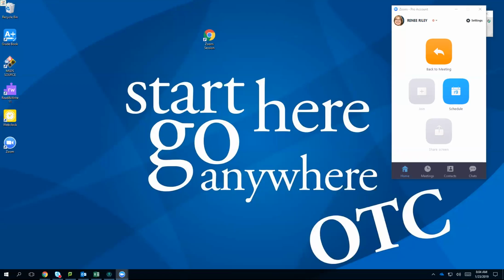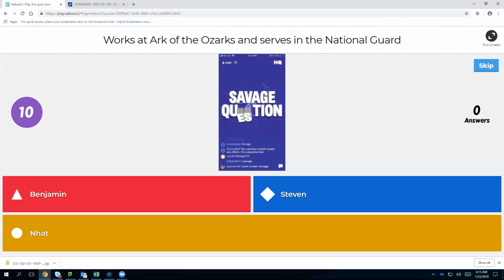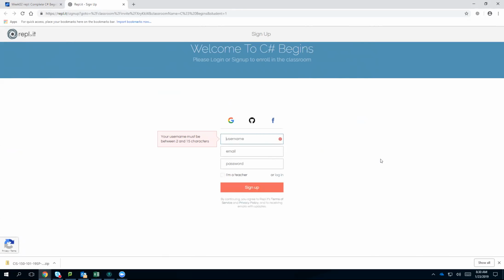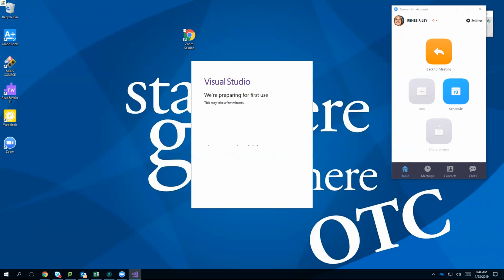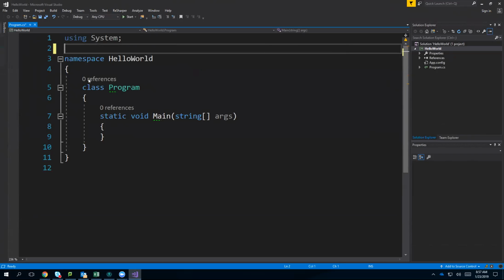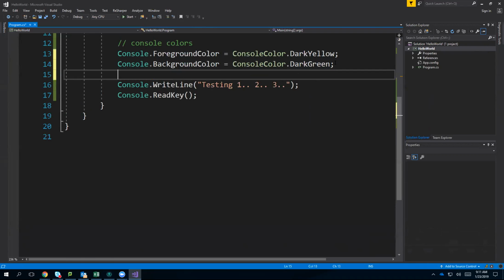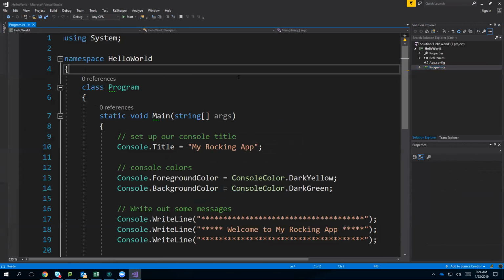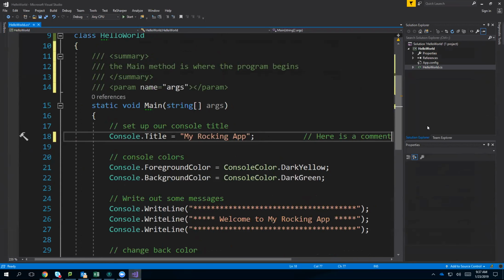CIS150 101 SP19 Week02 Session1 Visual Studio Overview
Only one class session in Week02. Intro repl, Visual Studio.